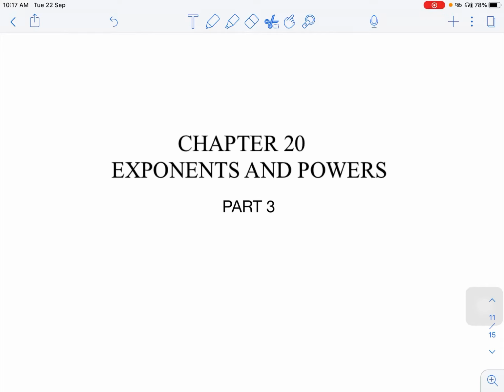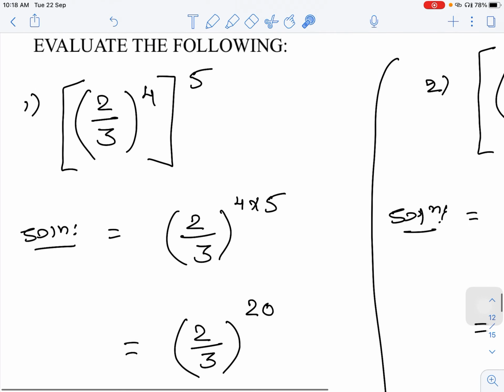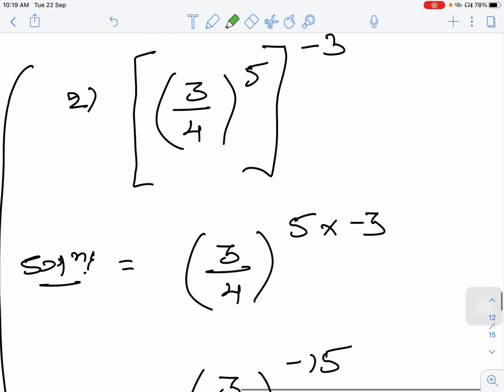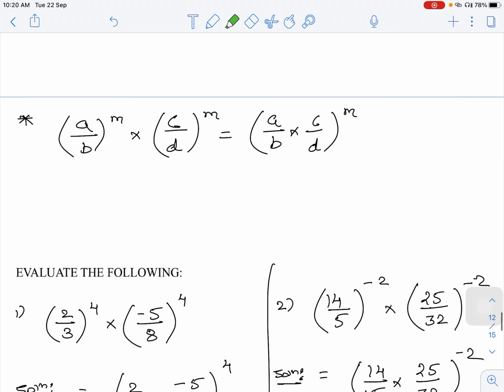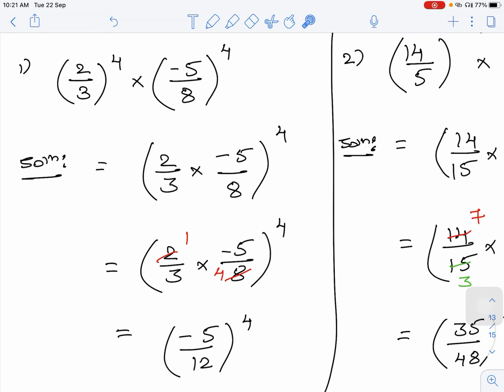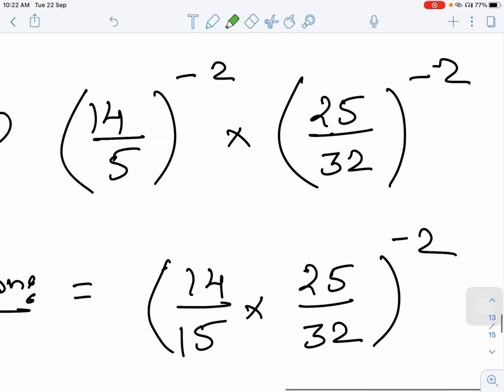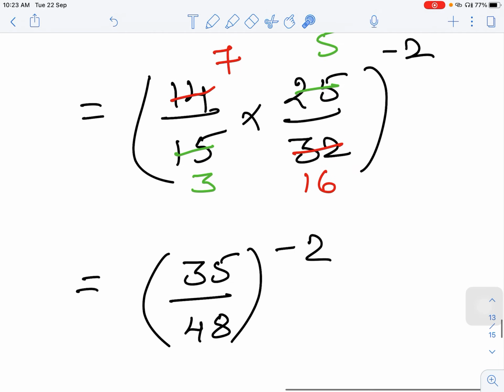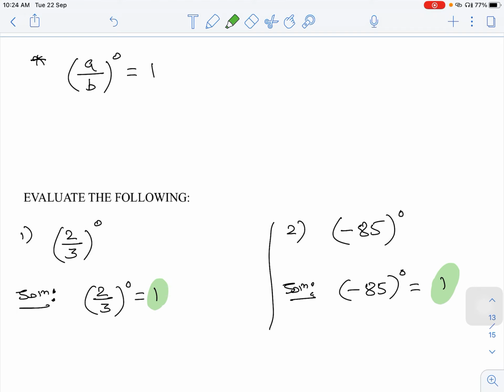Exponents and powers - CBSE - Class 8 - Maths - Part 3